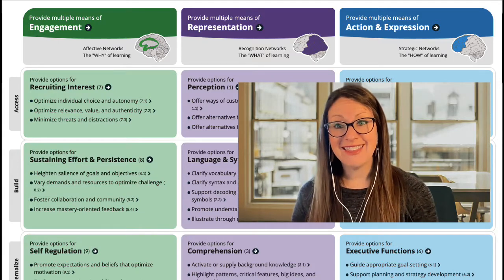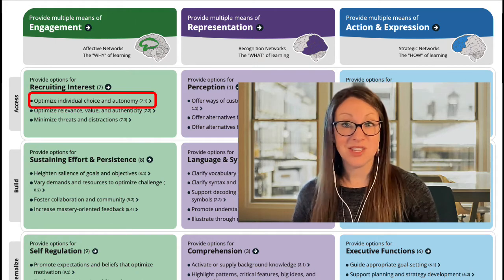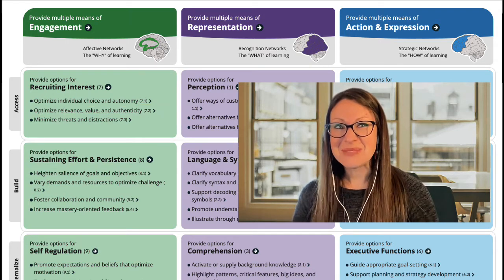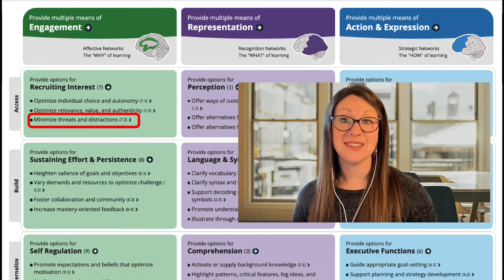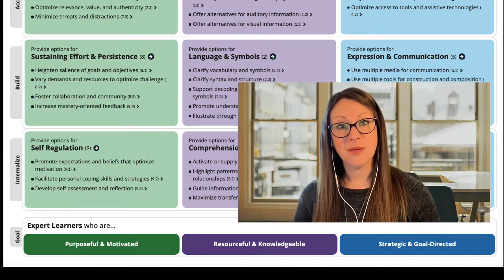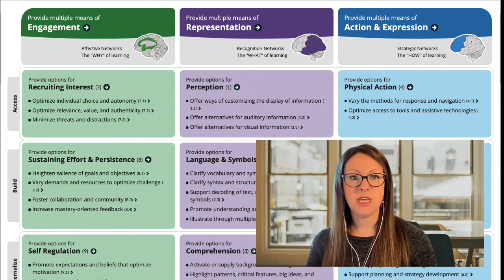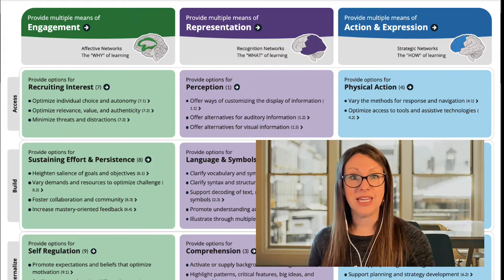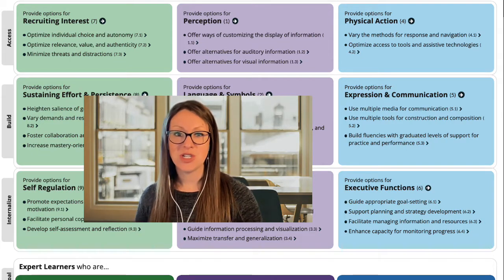Choice Boards through a UDL lens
There are a number of connections between Blended Learning practices and the foundations of Universal Design for Learning. Join Lynn Kleinmeyer as she explores the considerations for designing a choice board through a UDL lens.